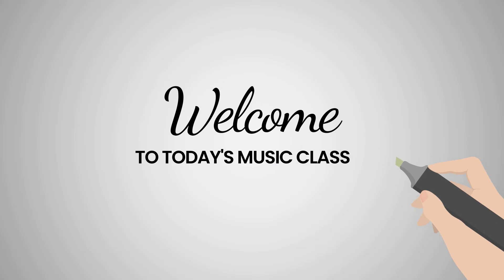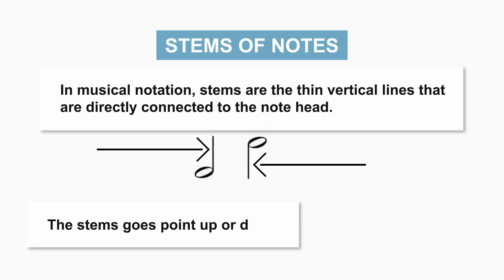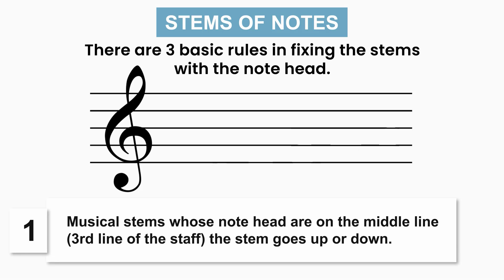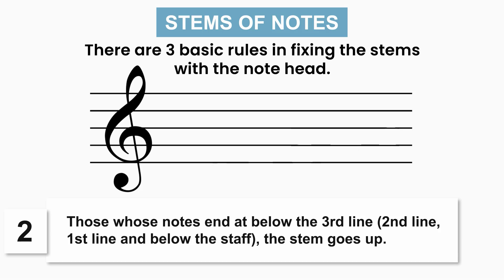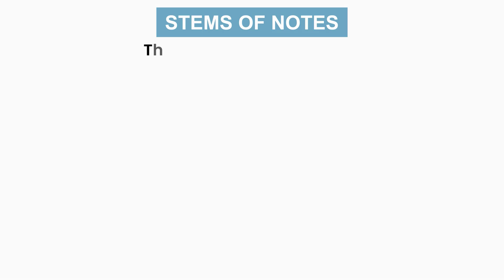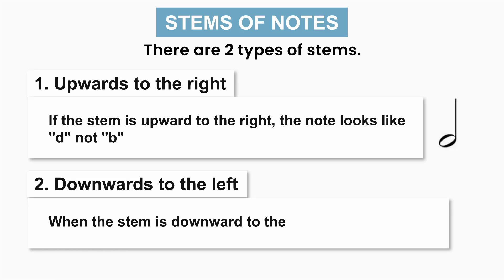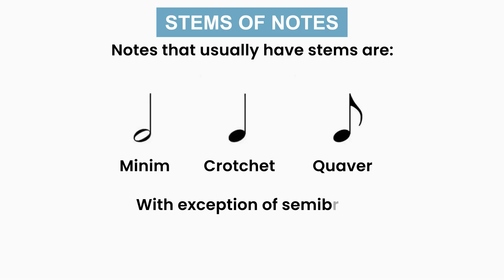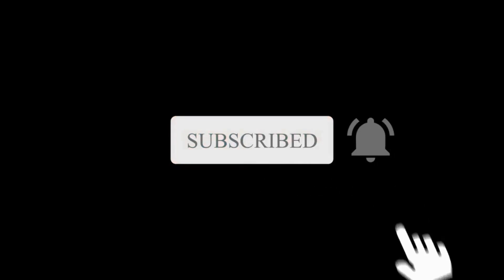Primary Music Lesson ||Stems of Music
Tittle: Musical Stems|| Stems of Musical Notes||Musical Stems ||Musical Stems for kids|| Stems
In today’s class, children will learn about Musical stems.
In musical notation, stems are the vertical thin lines that are directly connected to the note head.
There are three basic 3 rules in fixing the stems of the note head:
1. Musical note whose note head is on the middle line (3rd line) the stems go up or down.
2. Musical note whose note head falls below the middle line, that is, the 3rd line, the stems go up.
3. Musical stems whose note head falls above the middle line, the stems go down.

RELATED